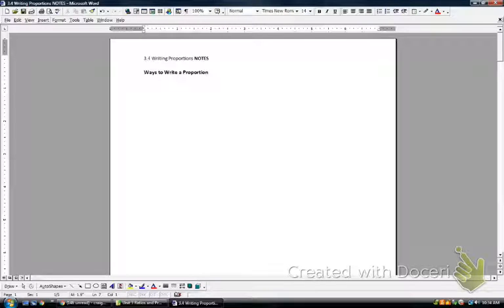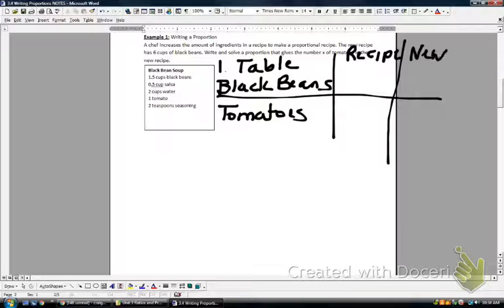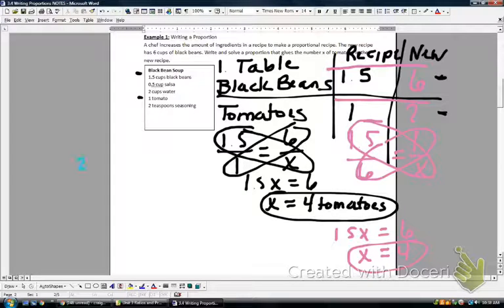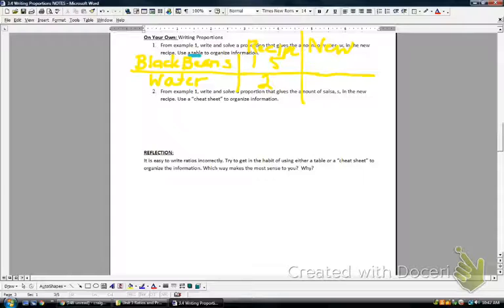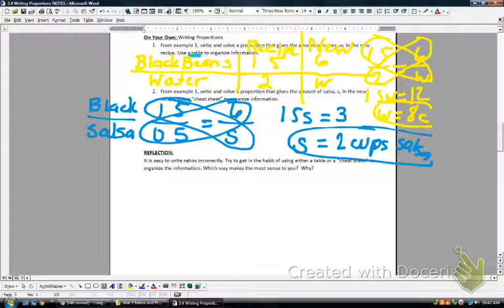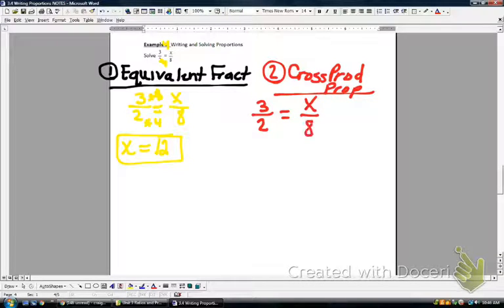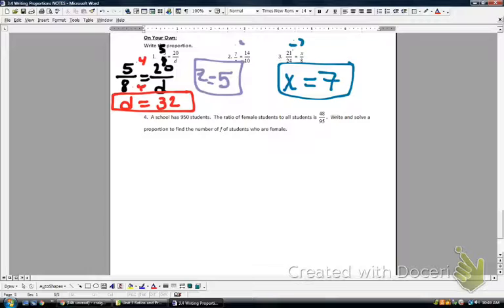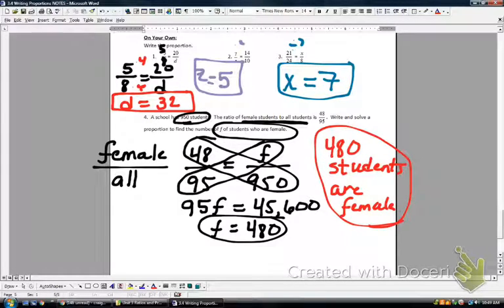3.4 Writing Proportions